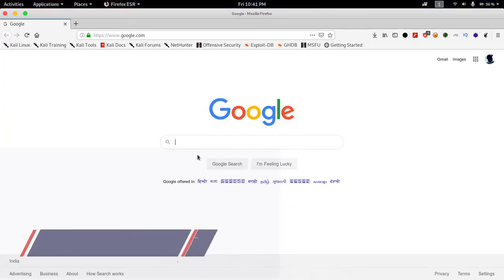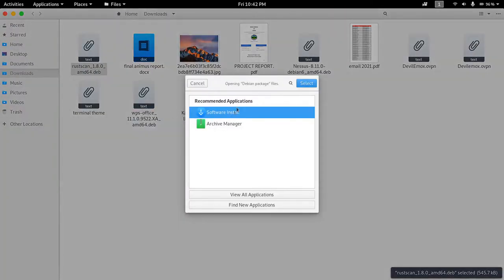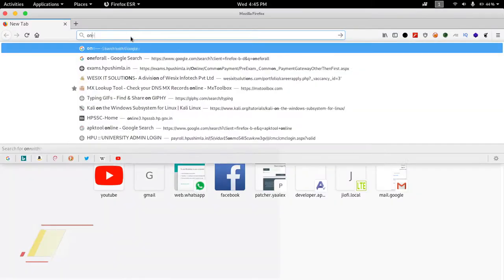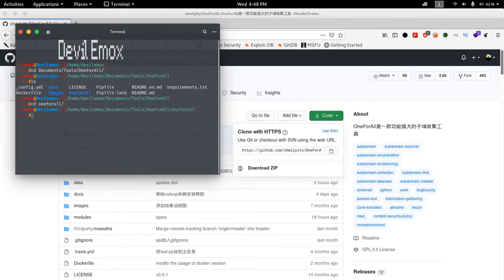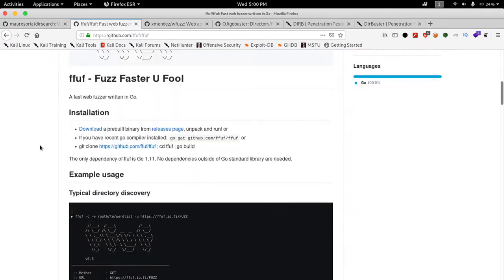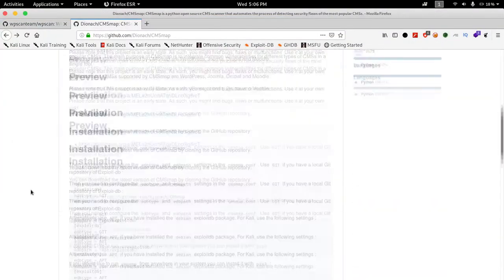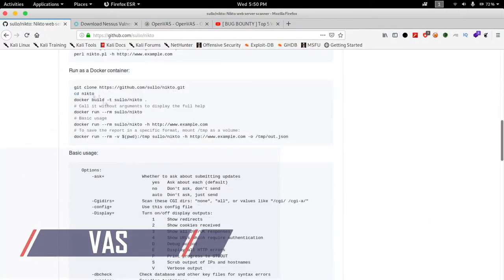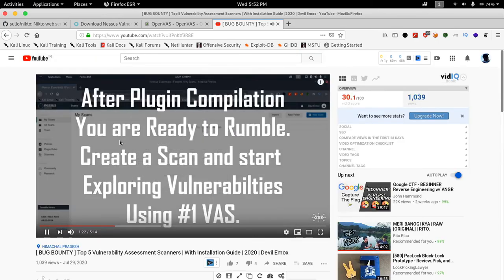5 Tools Every Web Pentester and Bug Bounty Hunter Should Have | 2020 | Devil Emox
DETAILS :

In This Video I will Teach you about 5 Tools Every Web Pentester and Bug Bounty Hunter Should Have. These are Mainly Web tools i.e. these Tools can be Mainly used for Websites Pentesting  and Bug hunting.

You can Use this Method on :
- Android
- Windows
- Mac OS
- Linux

Editor- DevilEmox
Software Used - Magix Sony Vegas Pro 17

3. Fuzzers -

4. CMS Scanners -

Thank u !!! :)